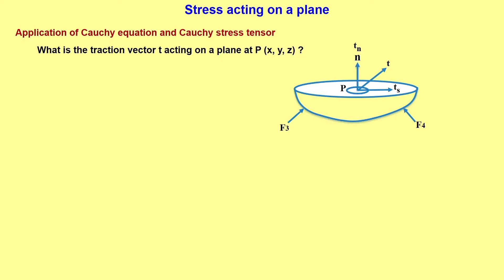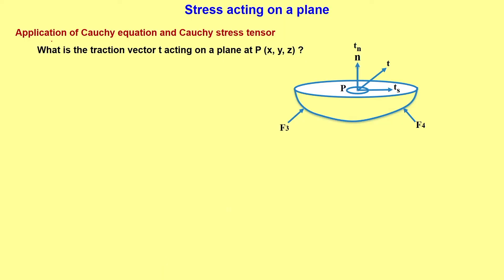Lec 4 : Stress acting on a plane